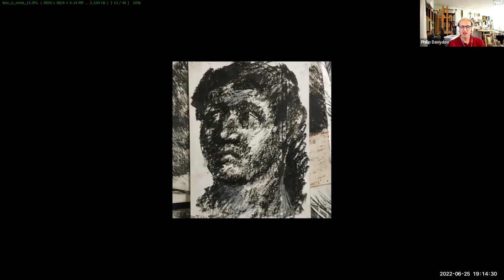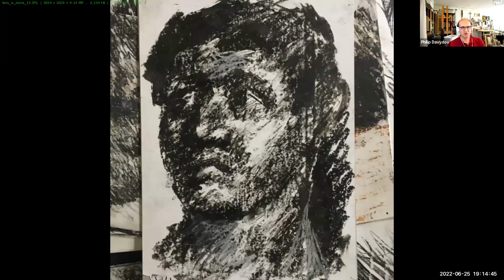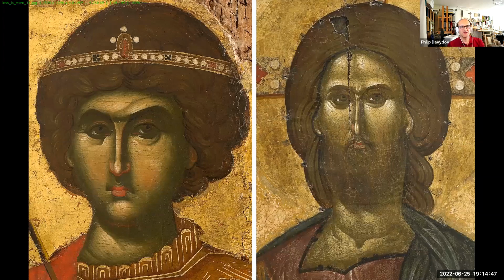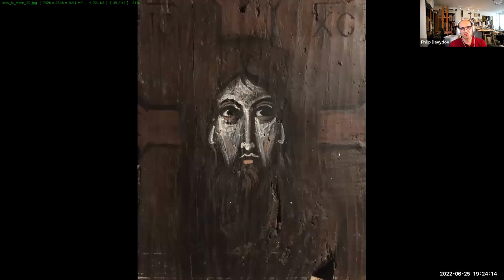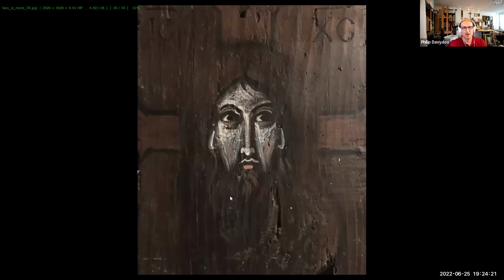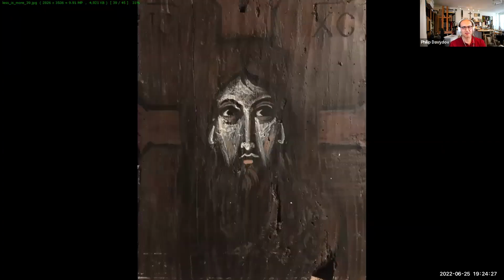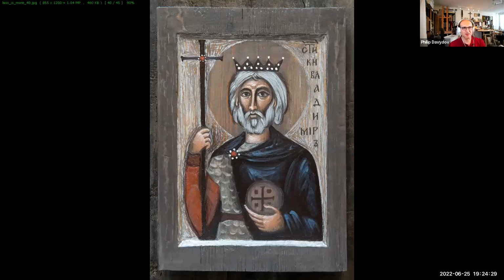Less Is More in Iconography (session 2)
Monthly meeting of iconographers. 25th of June 2022